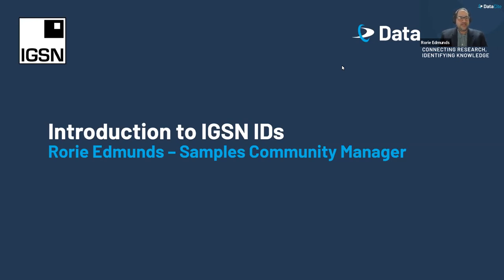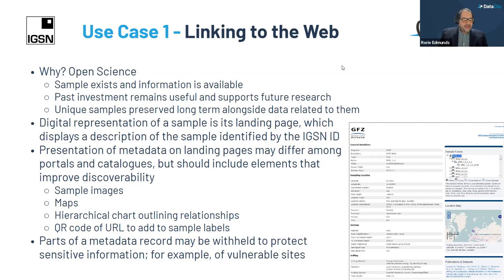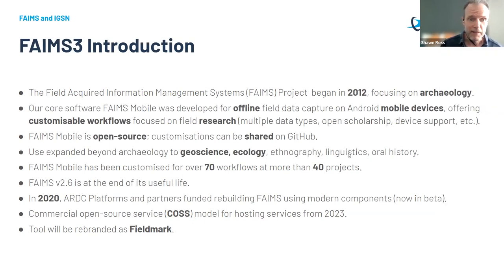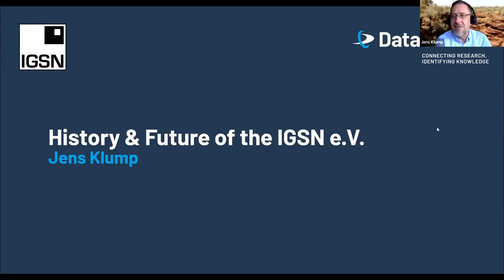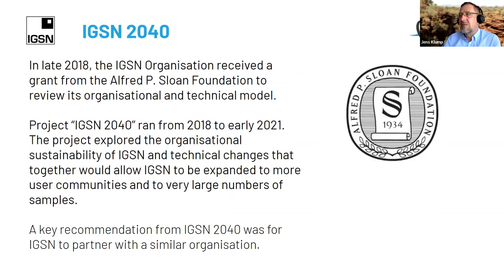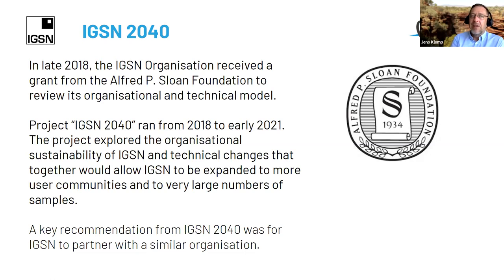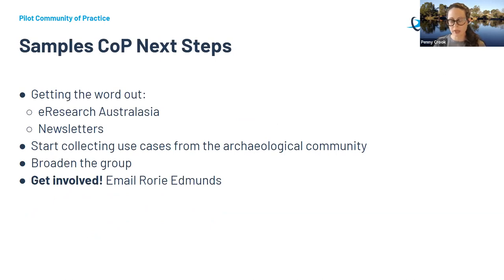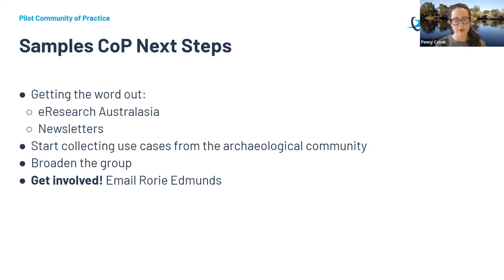IGSN IDs – All Sample Types, All Disciplines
In October 2021, DataCite and the International Generic Sample Number (IGSN) e.V. announced a partnership to foster worldwide adoption, implementation, and utilization of persistent identifiers for material samples. Under this partnership, DataCite is ensuring the ongoing sustainability of the IGSN ID infrastructure and is working with the IGSN e.V. to scale both IGSN IDs usage and sample community engagement and to develop sample identifier practice standards.

The Partnership announced in September 2022 that DataCite DOI services were launched for registering IGSN IDs, and are now available to all DataCite Members and Consortium Organizations. The partners are also establishing disciplinary Communities of Practice to inform how the DataCite Metadata Schema can better support material samples.

DataCite and IGSN e.V. invite you to a webinar, where we will showcase:
- The history of the IGSN ID and the future plans of the IGSN e.V.
- IGSN ID use cases and incorporation into samples workflows
- An exemplar Community of Practice for archaeological samples
- Recommendations & best practices for sample metadata, including a hands-on demonstration of descriptive metadata in DataCite services

This webinar is aimed at anyone with an interest in the collection management of material samples in the broadest sense. It is timed for the APAC and EMEA regions, with a similar webinar planned for the Americas (and EMEA) in 2023. The webinar will be presented in English and will last 60 minutes, including time for Q&A. The slides and recording will be shared afterward through the DataCite Zenodo Community and YouTube Channel, respectively.

Speakers:
00:00 Introduction to IGSN IDs – Rorie Edmunds (Samples Community Manager, DataCite),

12:12 FAIMS3 Implementation of IGSN – Shawn Ross (Macquarie University & Director, FAIMS Project),

19:19 History & Future of IGSN e. V. – Jens Klump (CSIRO & Vice President, IGSN e.V.),

32:47 The IGSN-DataCite Partnership – Rorie Edmunds (Samples Community Manager, DataCite),

38:46 Archeology Samples CoP – Penny Crook (Macquarie University & Co-Director, FAIMS Project),

44:29 IGSN IDs in DataCite Systems – Rorie Edmunds (Samples Community Manager, DataCite),

52:31 Q&A